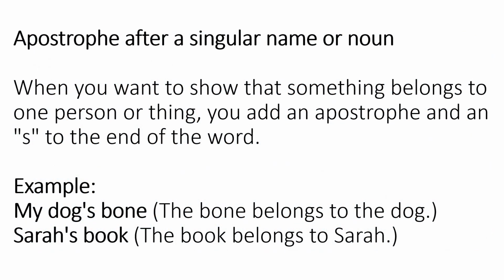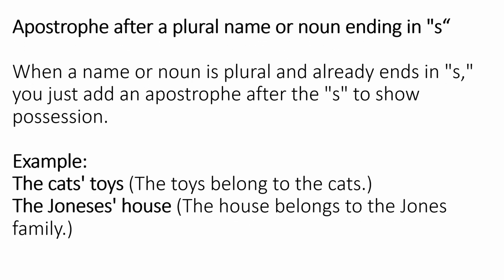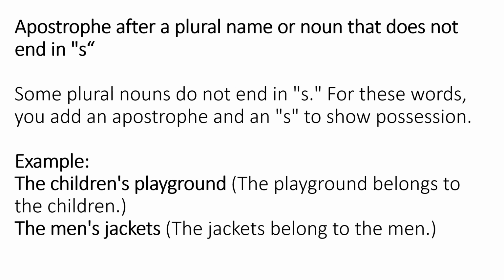The possessive with apostrophe 's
Welcome, English learner! In today's video, we're diving into the wonderful world of apostrophes. Learn how to use this tiny mark to show possession and create contractions. We'll cover:

🔹 Apostrophes after singular names or nouns
🔹 Apostrophes after plural names or nouns ending in "s"
🔹 Apostrophes after plural names or nouns that don't end in "s"
🔹 Apostrophes with time words
🔹 Apostrophes with plural time words
🔹 Common apostrophe mistakes to avoid

🌟 Plus, we have example sentences and a fun exercise at the end to test your knowledge. Get ready to become an apostrophe expert!